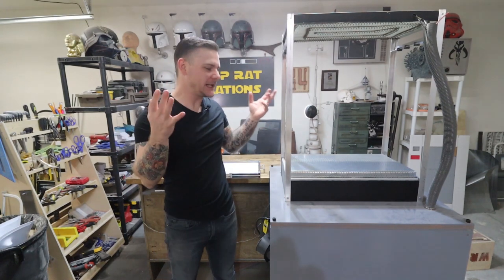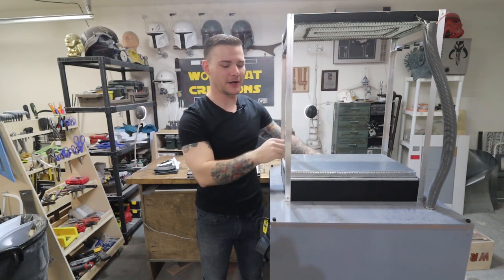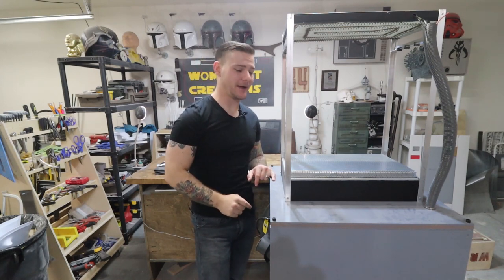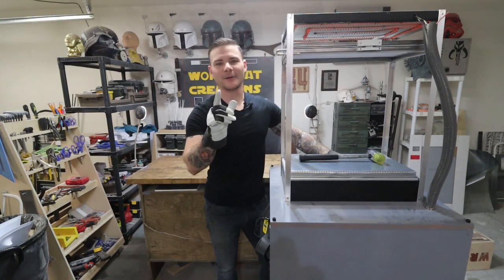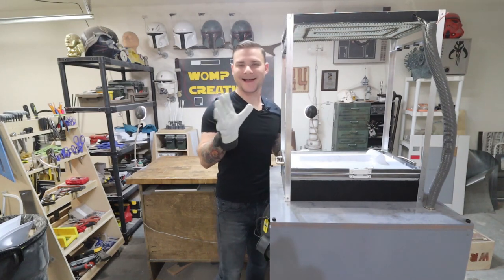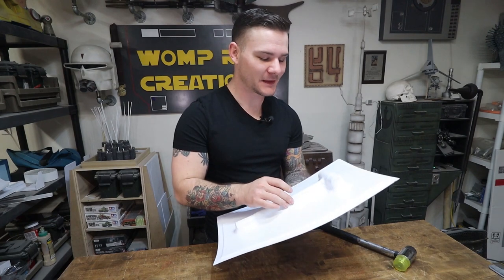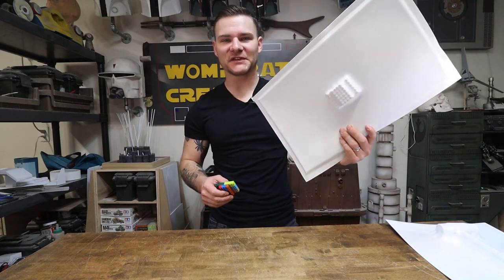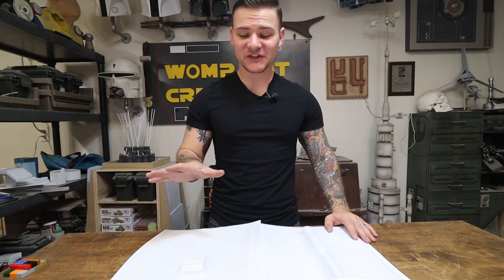Show & Tell: Vacuum Former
For this weeks Show & Tell I pull out something I've been working on for awhile in my free time...my new vacuum former! Join me for the first test, as well as a complete breakdown of everything that goes into a vacuum forming machine!